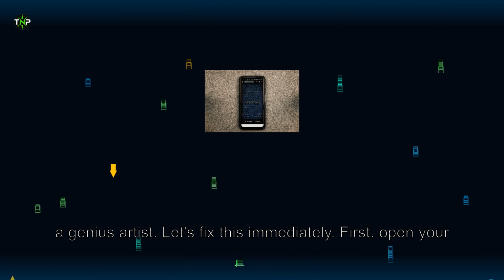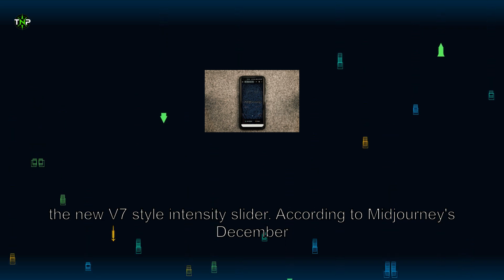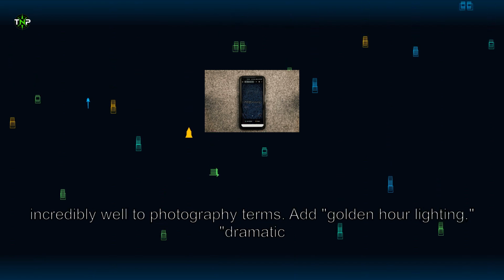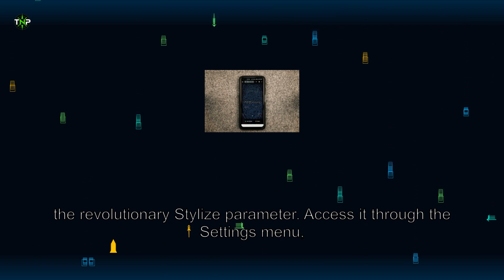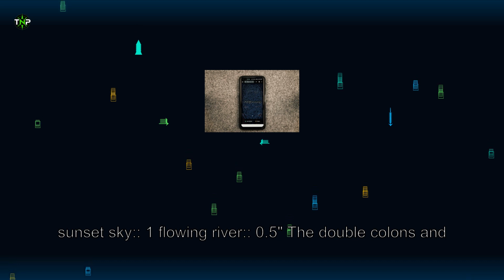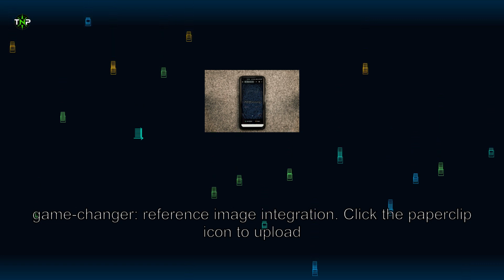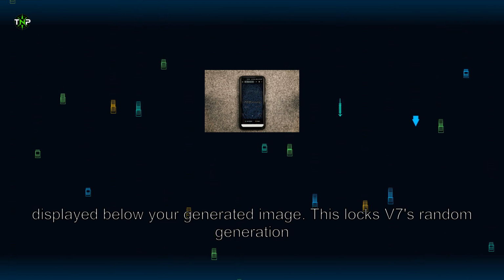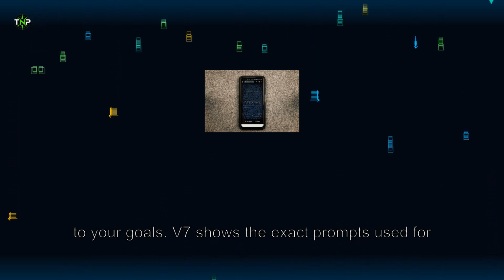Midjourney Master Tutorial | TechNavigatorProOfficial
Complete guide to Midjourney's most powerful features.

Tools mentioned:
- Graph
- Mac

📍 Timestamps:
0:00 Introduction
1:04 Advanced techniques that separate pros
2:08 Advanced settings panel shows these
3:12 Multi-prompt feature click the plus
4:16 Lock feature in the advanced
5:20 Generation features that barely anyone